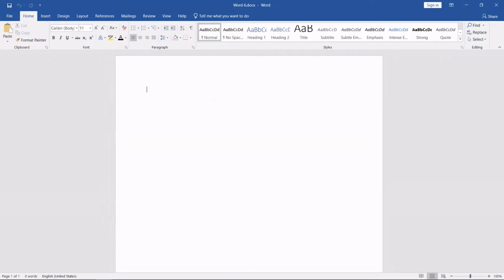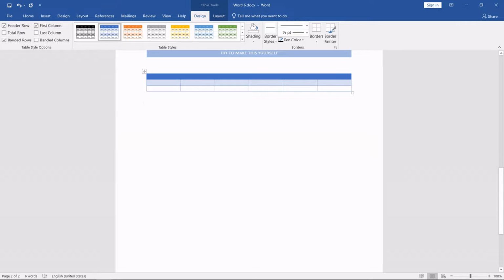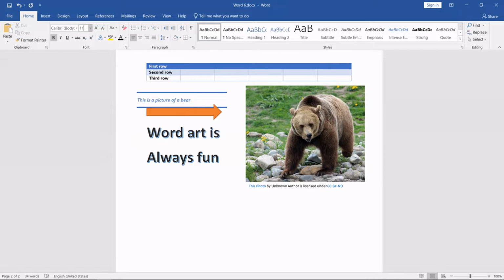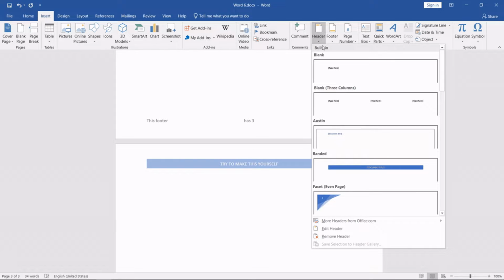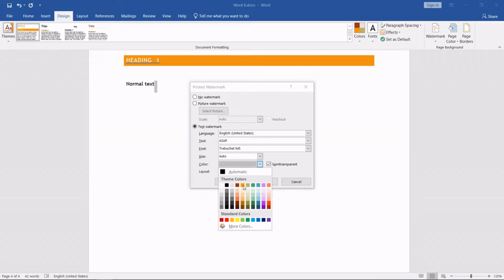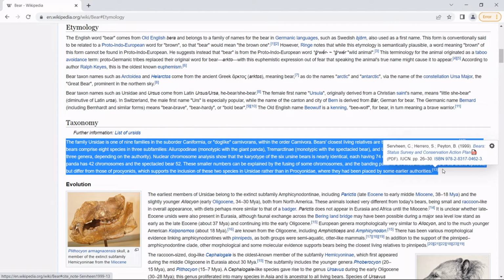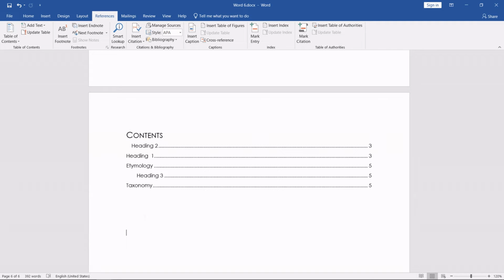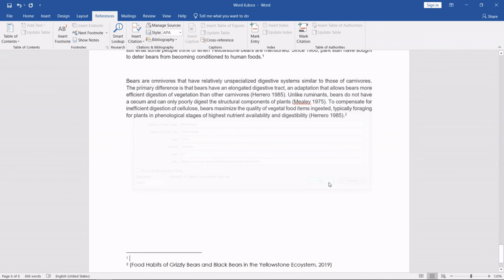Microsoft Word - lesson 6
In this video series, you will learn the basics of Microsoft Word through 6 online lessons.

Lesson #6
In this lesson you will be taught how to:
- Insert a date-time box
- Work with Design
- Work with Sources
- Insert a table of content

Lastly there will be a practice exercise about everything you learned up until now.

This project was part of the projected “Digital competencies 4 all”. The project was funded by Национална агенција за европски образовни програми и мобилност through the European Solidarity Corps.